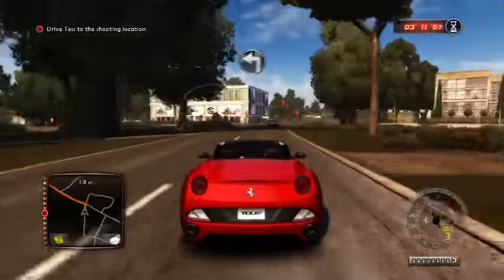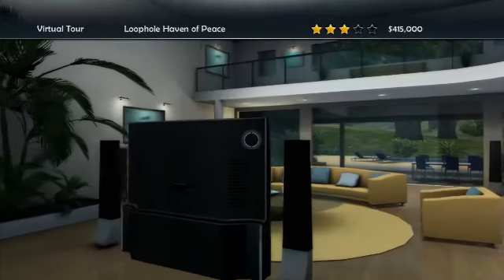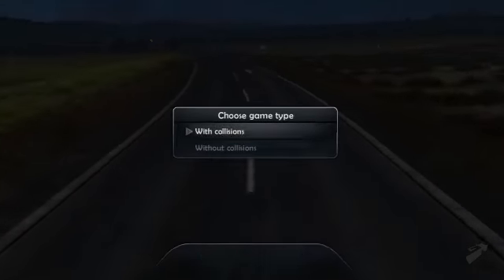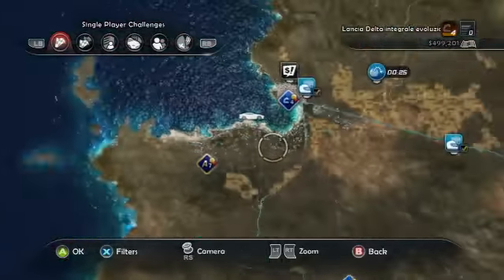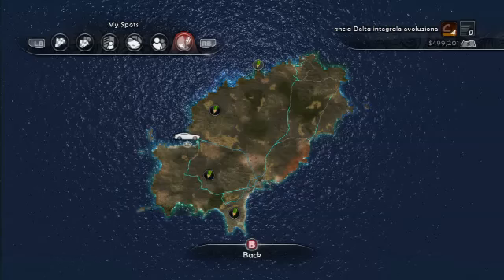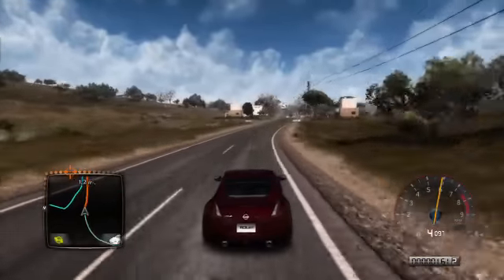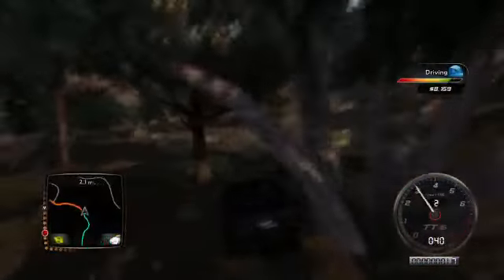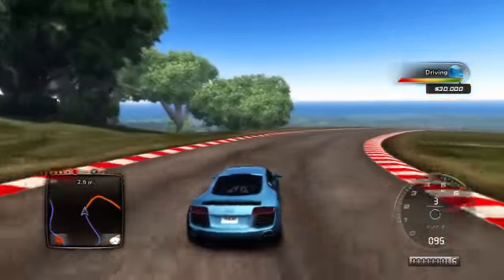Test Drive Unlimited 2 - Launch Report